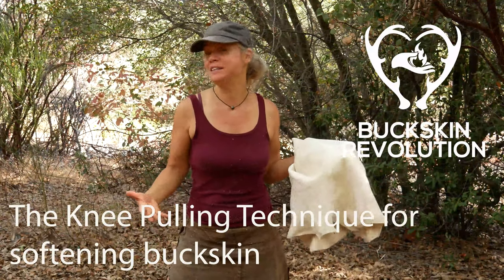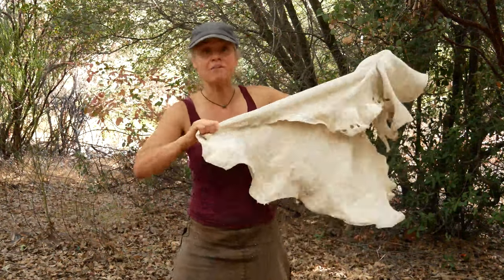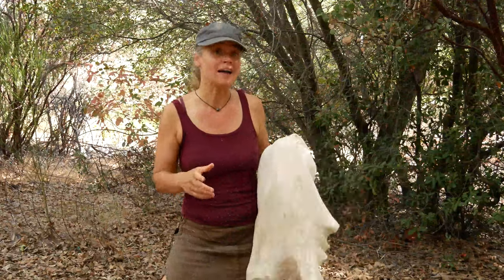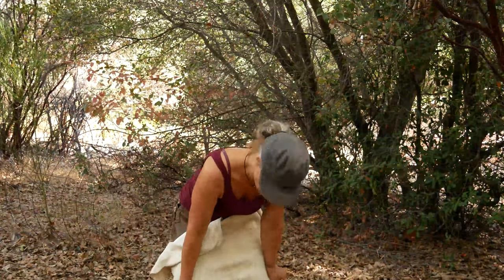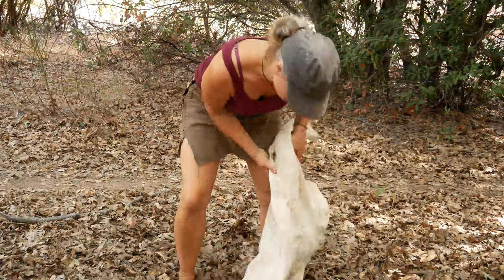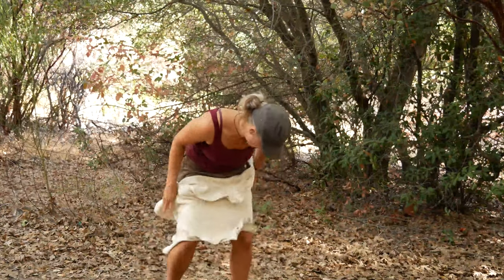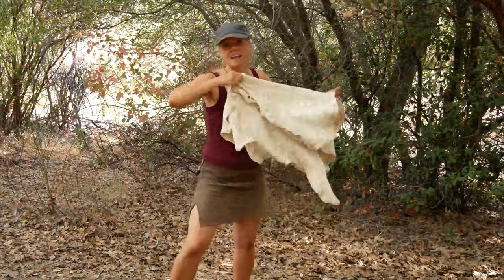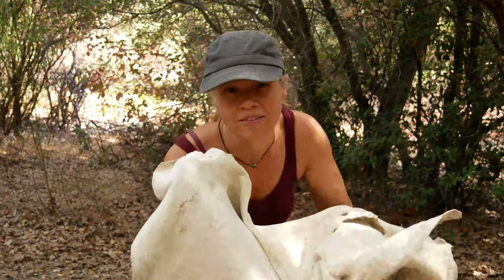Woniya demonstrating Knee Pulling for softening buckskin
There are a lot of ways to soften buckskin, but the knee pulling technique is one of my favorites for doing a lot of work fast and using your body in efficient ways. Simple, effective, and very satisfying!